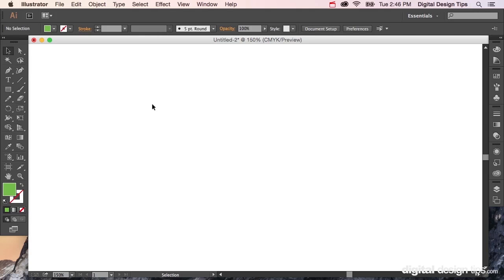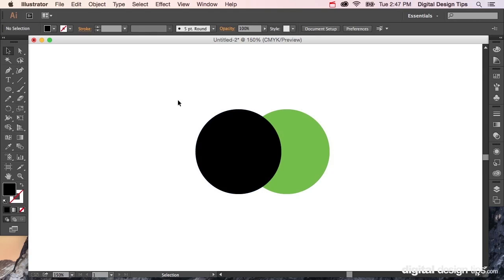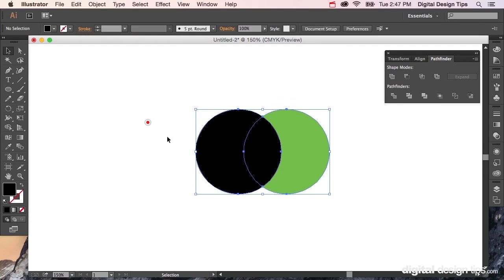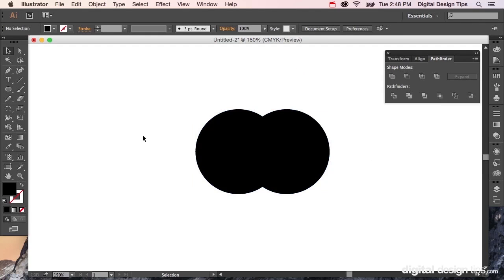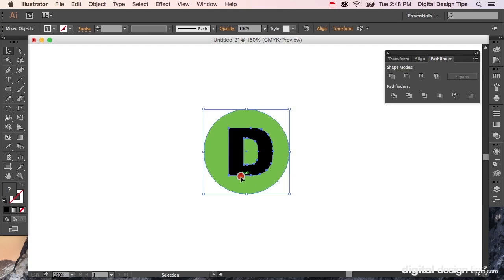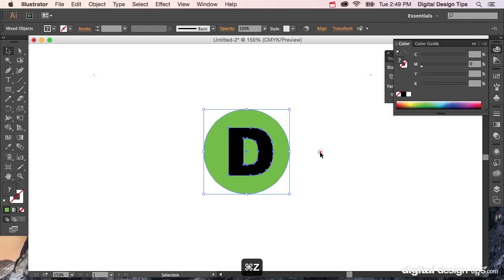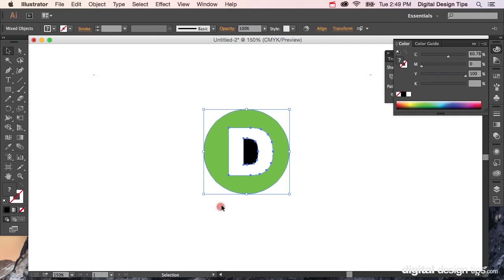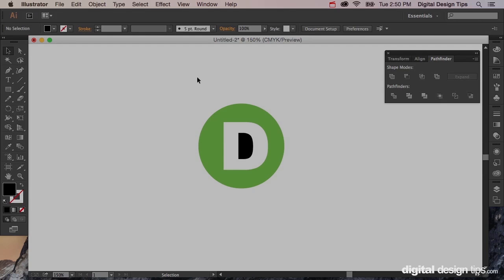How to Combine and Divide Shapes in Illustrator (Pathfinder Tutorial)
Combine or divide shapes in Adobe Illustrator fast using the Pathfinder panel. Perfect for logos, icons, and vector art — clean, easy, and beginner-friendly.

In this tutorial, you’ll learn how to use Illustrator’s Pathfinder tools to combine and divide shapes like a pro. Whether you're merging overlapping objects, subtracting parts, or splitting complex forms, this video shows you how to do it quickly and cleanly.

✅ Use Unite, Minus Front, Divide & more
✅ Ideal for creating logos, packaging, and UI assets
✅ Works with custom shapes, icons, and text outlines
✅ Fast, non-destructive vector editing

Mastering the Pathfinder panel will save you time and make your artwork way more flexible.